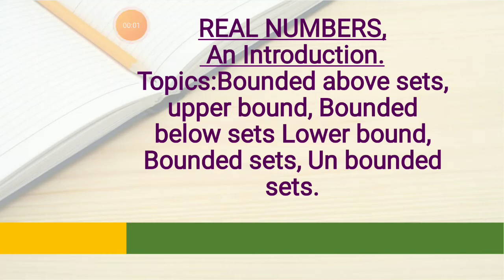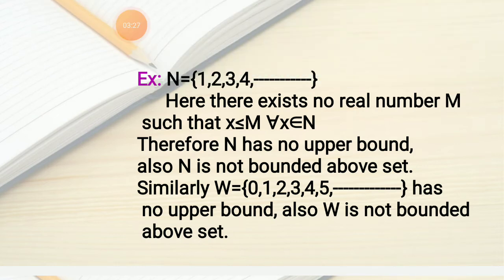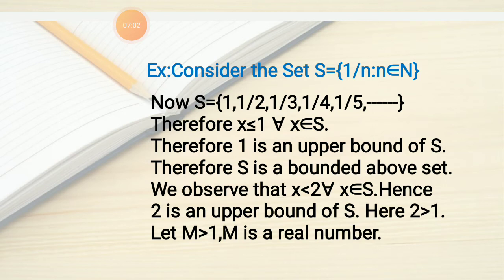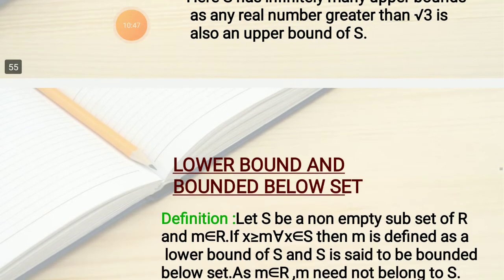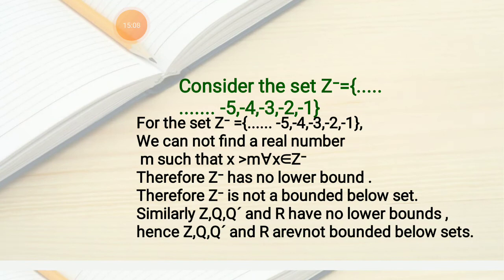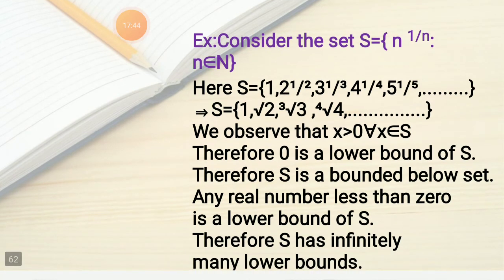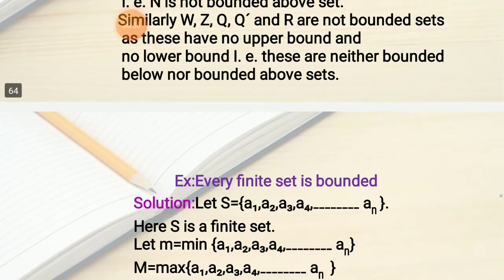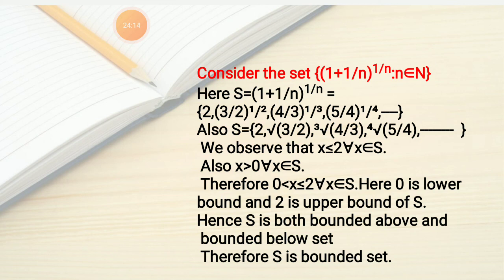An Introduction to Real numbers (Upper bound, lower bound, bounded above, bounded below sets e.t.c)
M. RAJESH, ASSISTANT PROFESSOR OF MATHEMATICS, GOVT. DEGREE COLLEGE, AGRAHARAM